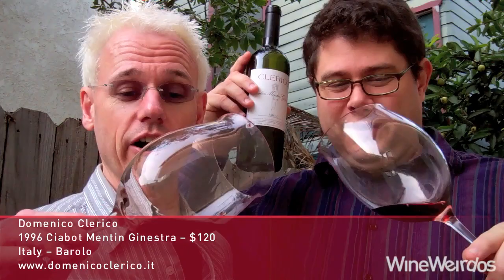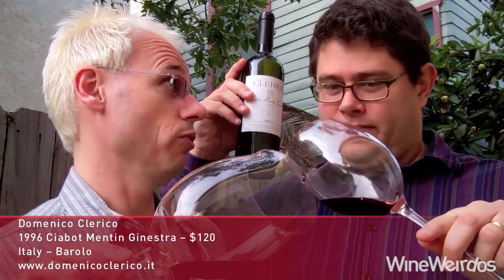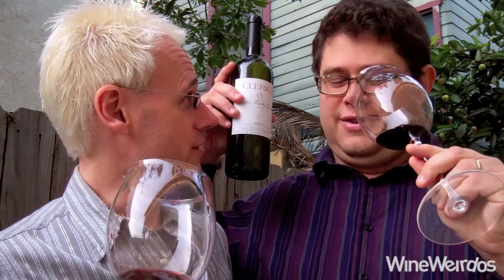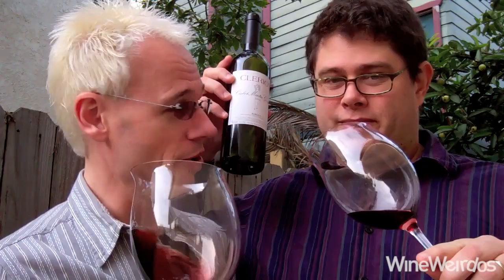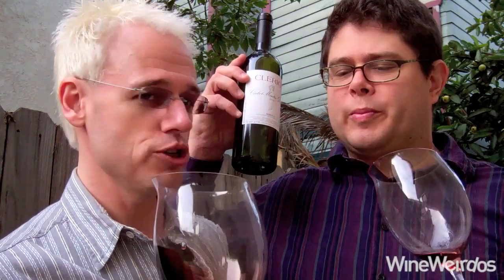1996 Domenico Clerico Barolo Ciabot Mentin Ginestra Aged Nebbiolo Red Wine From Piedmont Italy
Domenico Clerico
1996 Ciabot Mentin Ginestra
$120.00
Italy -- Barolo